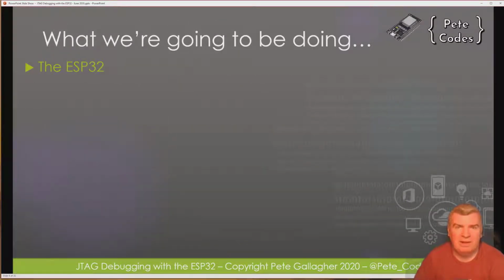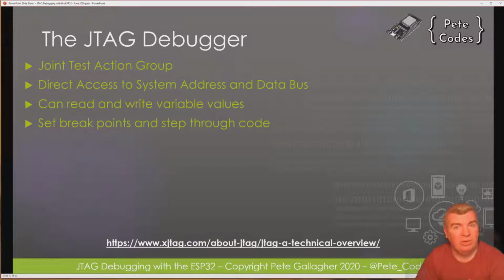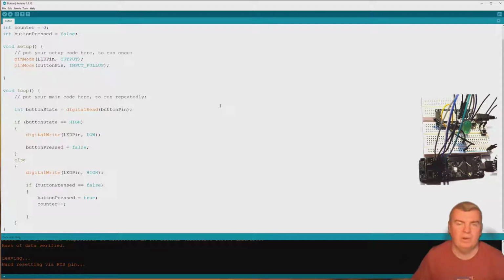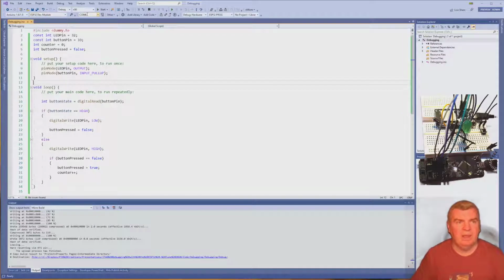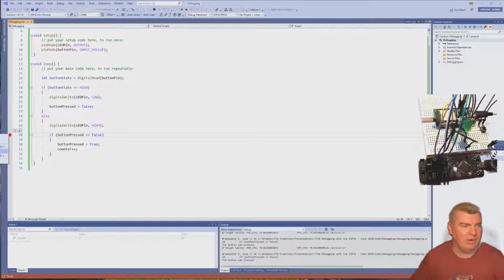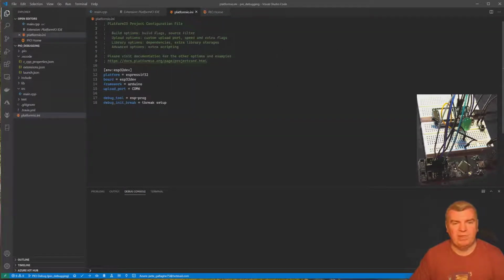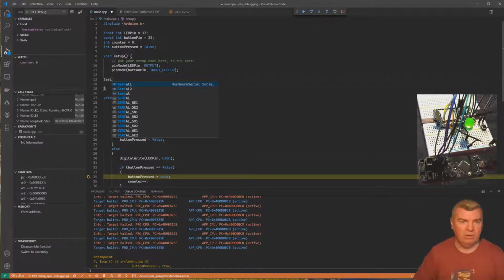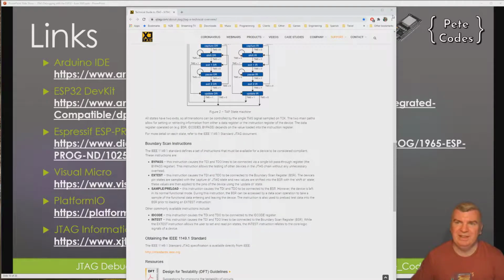JTAG Debugging with the ESP32, Visual Micro and PlatformIO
I run through what the Espressif ESP32 is, then I dig in to JTAG Debugging, then Visual Micro with Visual Studio and PlatformIO with Visual Studio Code.. With demos along the way too.